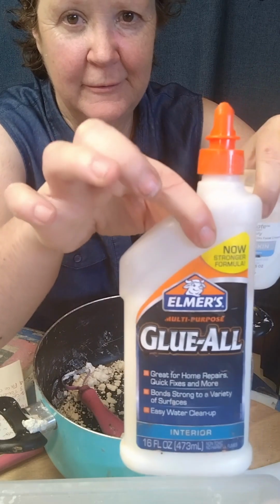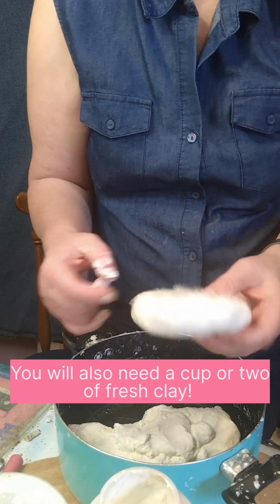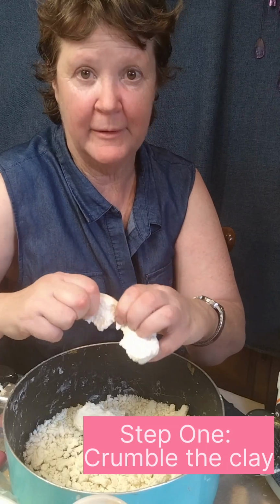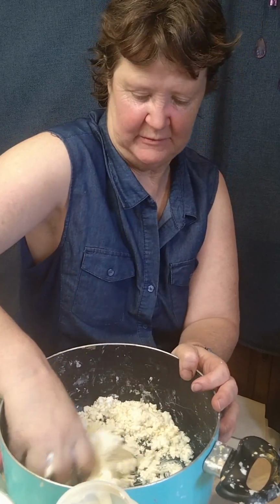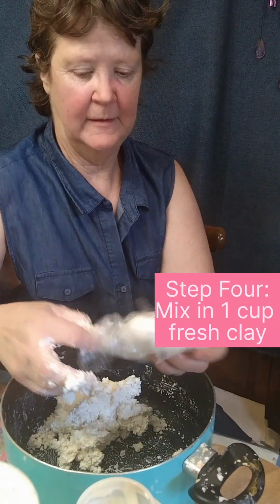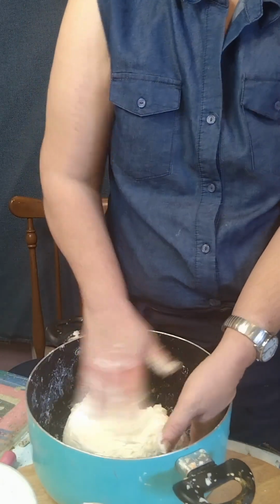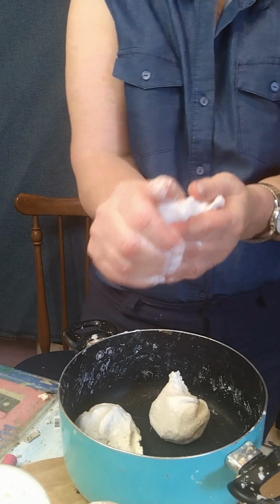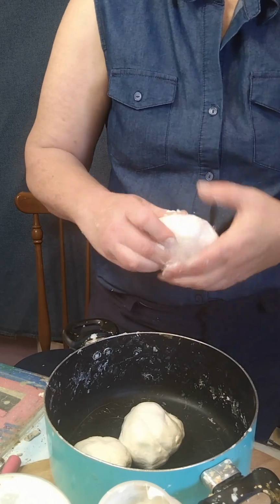How to recondition dry, crumbly diy air dry clay/cold porcelain clay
Learn how to recondition dry crumbly air dry clay. Learn how to soften dry crumbly air dry clay. Reclaim and fix dry crumbly diy air dry clay
/cold porcelain clay